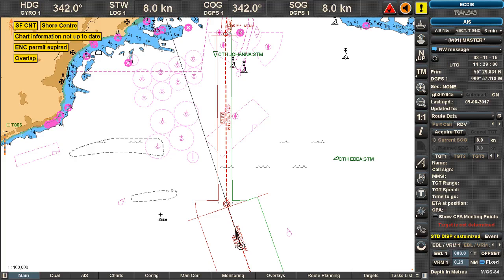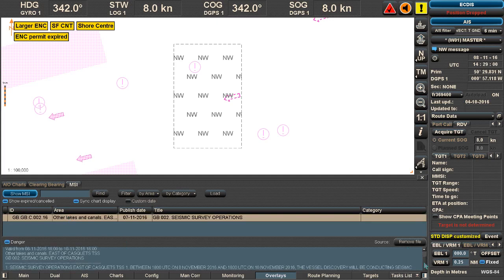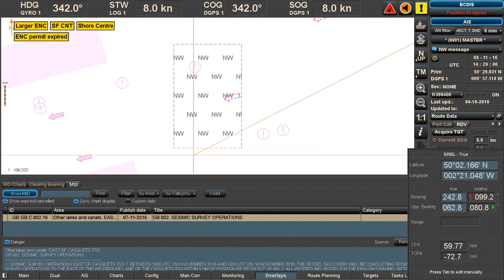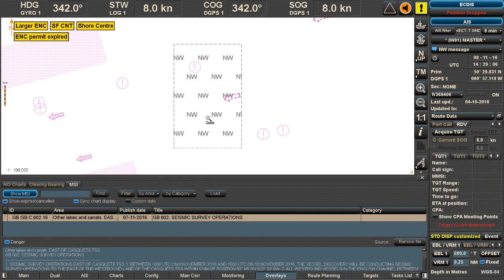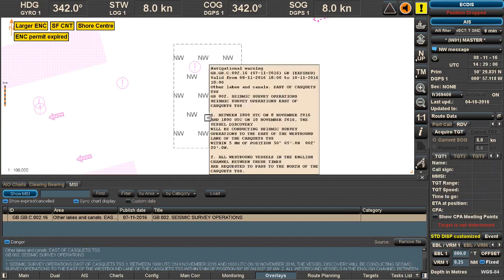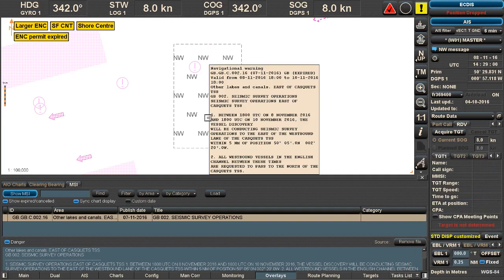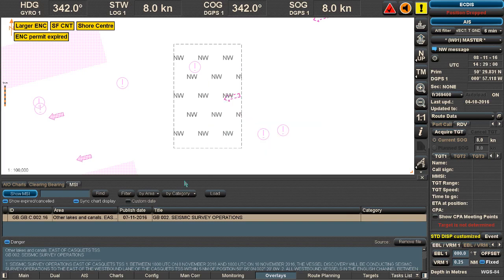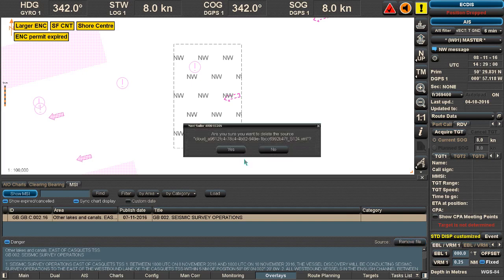STM instruction Transas ECDIS – How to use a nav warning service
BeskrivningSTM instruction Transas ECDIS – How to use a nav warning service.